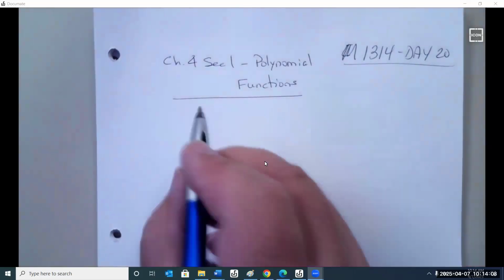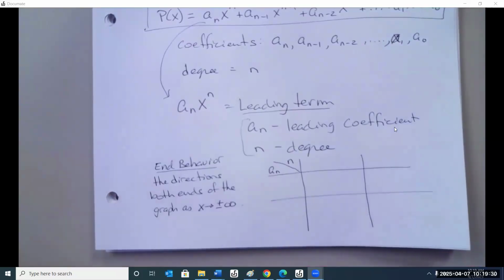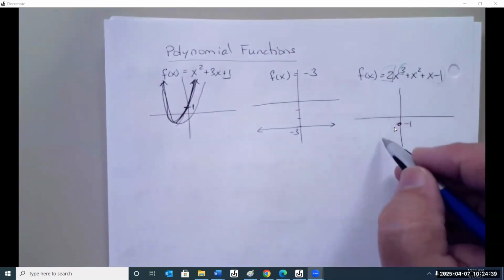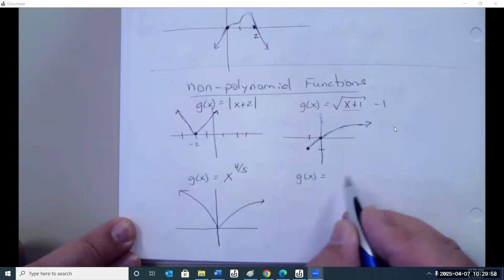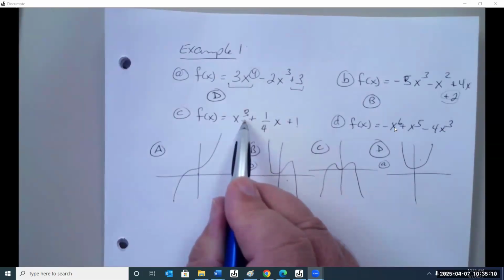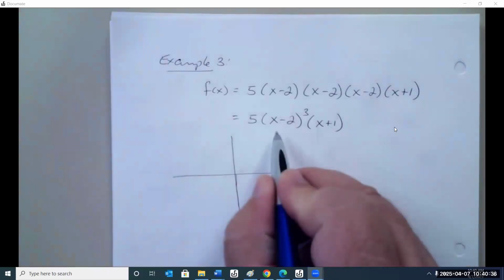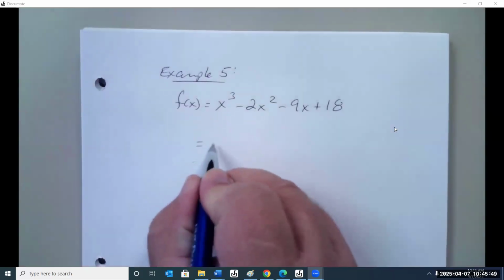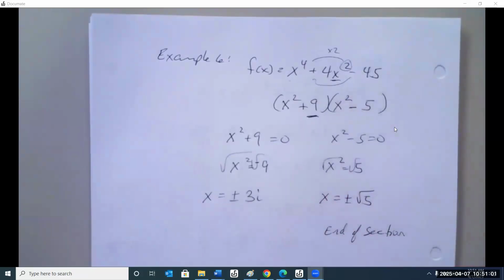MATH 1314 CH 4 SEC 1 Polynomial Functions DAY 20